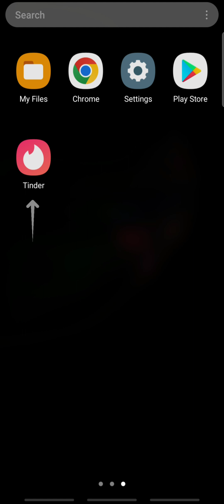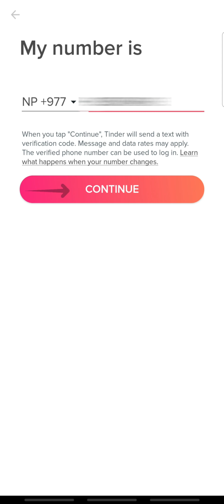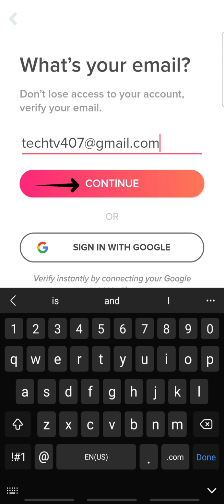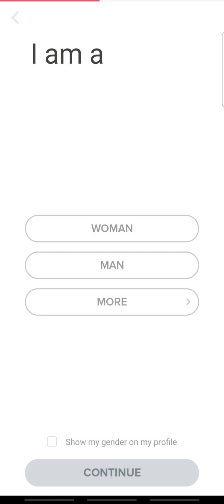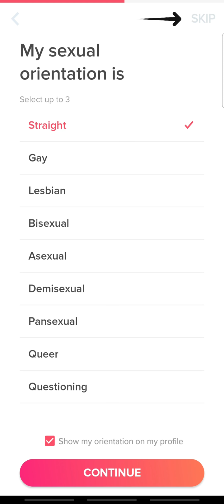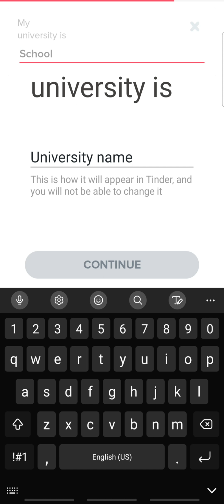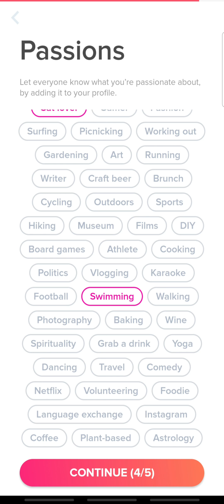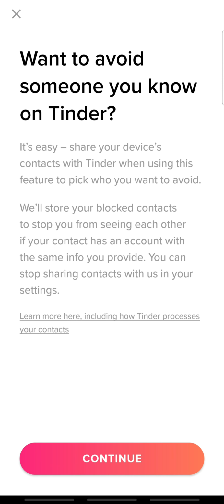How To Join Tinder Without Facebook | Tinder Login Without Facebook (2022)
In this video, I am going to guide you to join Tinder without Facebook.

To join Tinder without Facebook, you must open the app. And tap 'Login with phone number.' Then, verify the number. And enter your details. Next, add your pictures. And allow the location to finish the process.

Down below are the steps to Join Tinder Without Facebook:

STEP 1: Open Tinder
STEP 2: Tap Login with phone number
STEP 3: Enter your phone number
STEP 4: Tap Continue
STEP 5: Tap Continue again
STEP 7: Tap Continue
STEP 8: Tap I agree
STEP 9: Enter your first name
STEP 10: Tap Continue
STEP 11: Enter your date of birth
STEP 12: Tap Continue
STEP 13: Select your gender
STEP 14: Tap Continue
STEP 15: Select your sexual orientation
STEP 16: Tap Continue
STEP 17: Select your interest
STEP 18: Tap Continue
STEP 19: Select your University
STEP 20: Tap Continue
STEP 21: Select your passions
STEP 22: Tap Continue
STEP 23: Add your pictures
STEP 24: Tap Allow location
STEP 25: Allow the permissions
STEP 26: Tap Continue

CHAPTERS
0:00 - Intro
0:26 - How to join Tinder without Facebook
3:02 - Outro

Hey EveryOne!